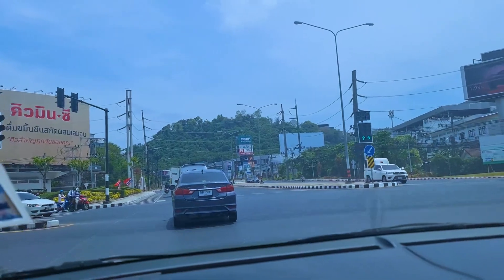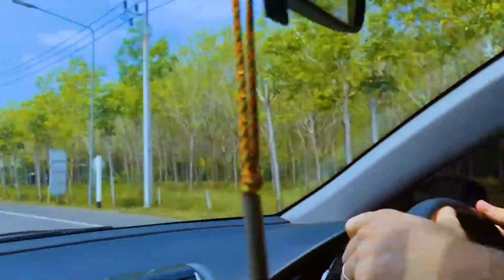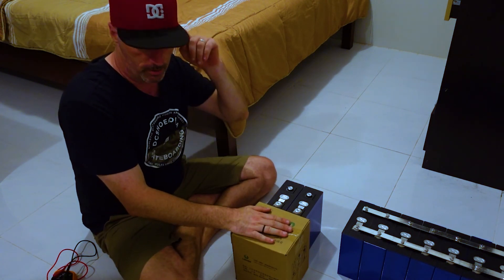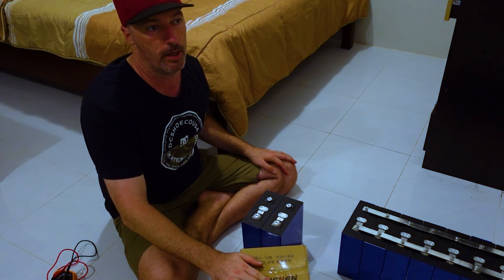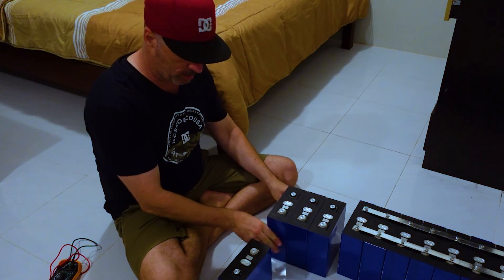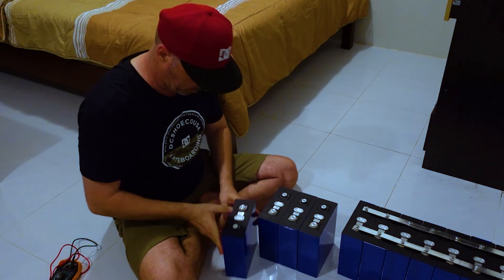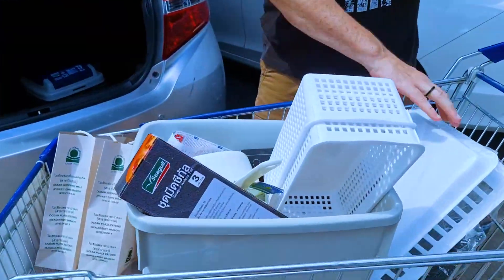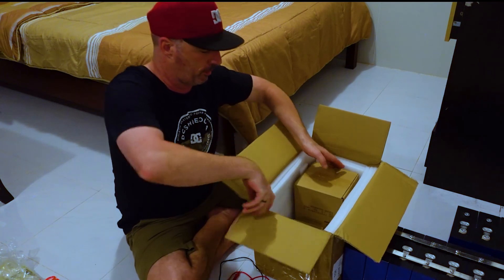We start our DIY LiFePo4 Lithium Iron Phosphate Battery for our boat and take a break with friends.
We begin our Lithium Iron Phosphate (LiFePo4) battery build for our boat.  We got in our Lithium cells from China and begin to unpack and check the voltages on them.  We then out them in parallel, for now, to get them to equalize.

One of the best things about the boat yard is meeting new friends that are also doing boat work and work together to get stuff done in a foreign country.   We hang out with two new friends and hit up a beach side restaurant in Phuket Thailand that is really good food and super affordable.

Links from video mentions to follow